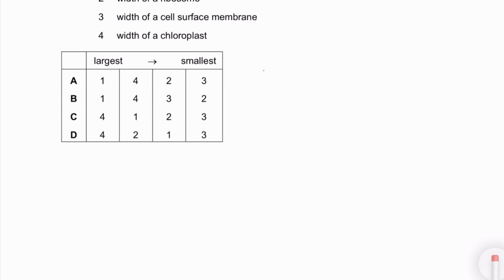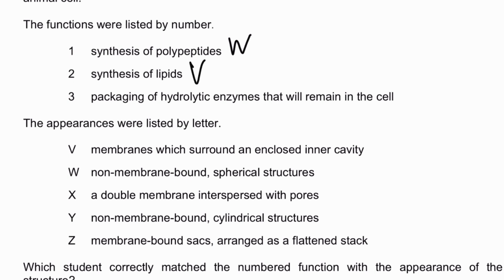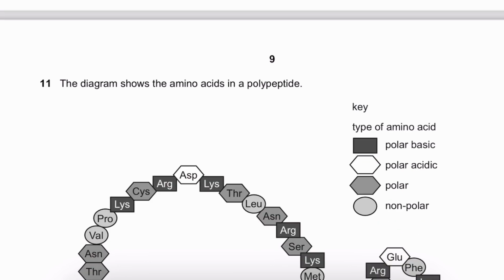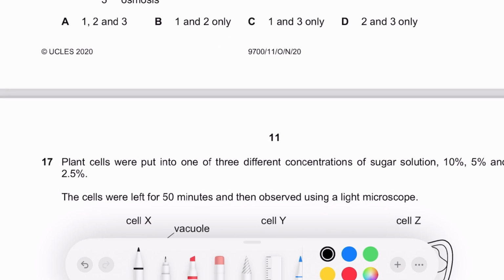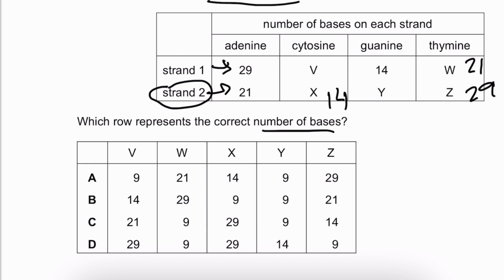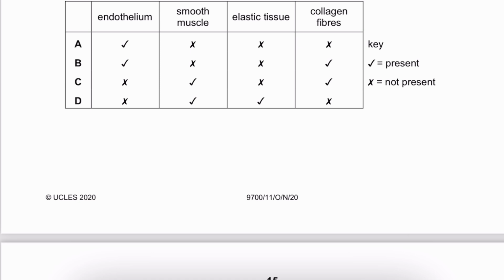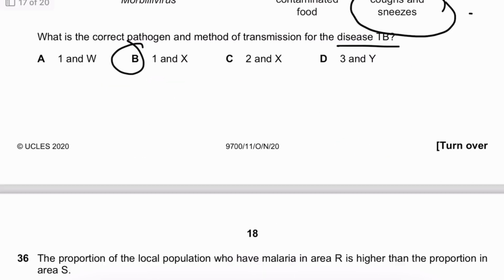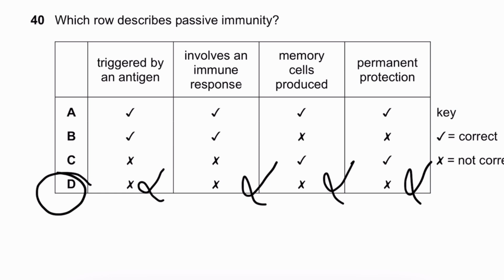9700/11/O/N/2020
Time stamps

Intro 0:00
Q1 0:11
Q2 1:02
Q3 3:02
Q4 3:54
Q5 4:31
Q6 5:21
Q7 6:15
Q8 7:08
Q9 7:37
Q10 8:19
Q11 9:47
Q12 11:22
Q13 12:03
Q14 12:44
Q15 13:51
Q16 14:34
Q17 14:45
Q18 15:47
Q19 15:47
Q20 17:09
Q21 17:09
Q22 18:16
Q23 20:09
Q24 20:25
Q25 21:18
Q26 21:25
Q27 22:13
Q28 24:06
Q29 24:23
Q30 25:25
Q31 26:24
Q32 27:11
Q33 27:43
Q34 27:58
Q35 28:30
Q36 28:59
Q37 30:19
Q38 31:01
Q39 31:54
Q40 33:13